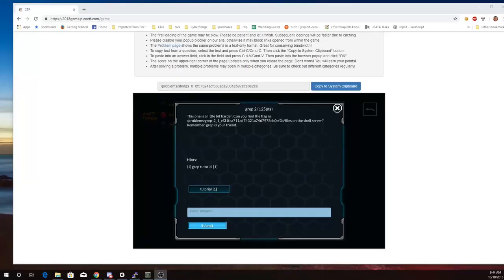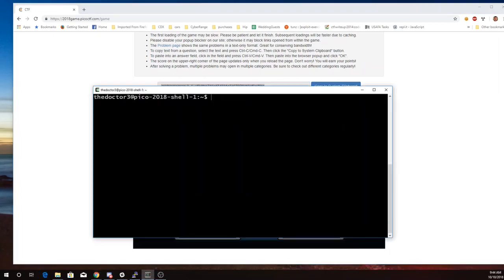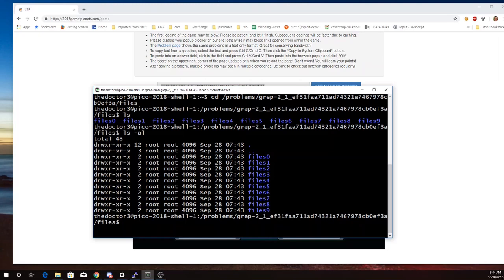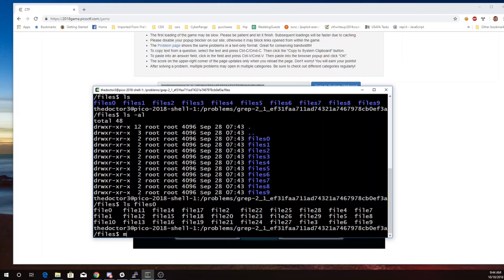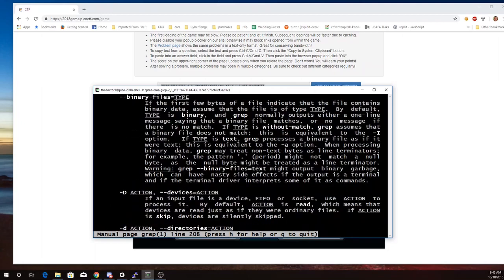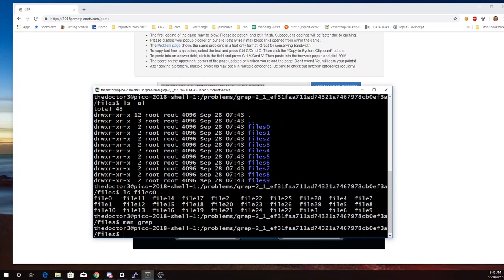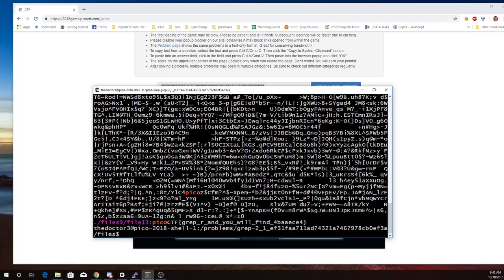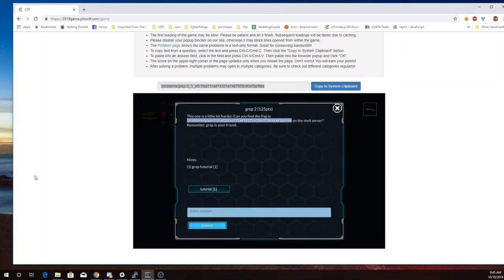pico2018 grep 2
Linux grep command